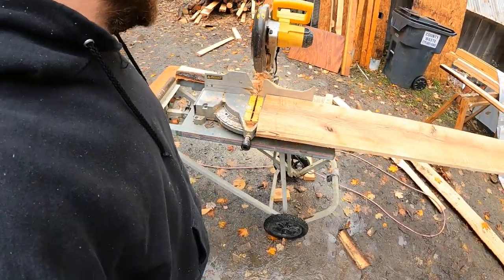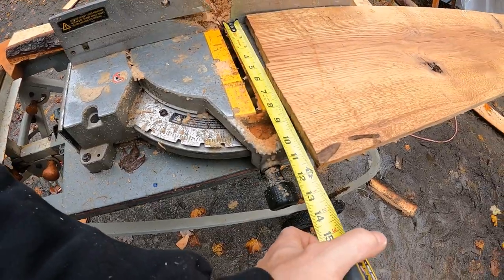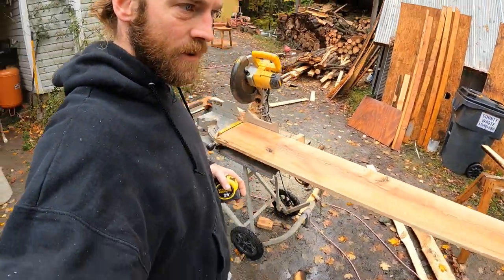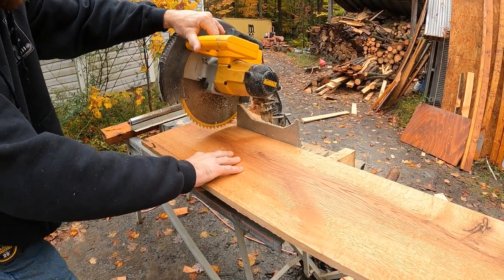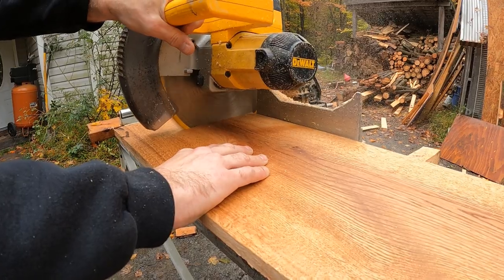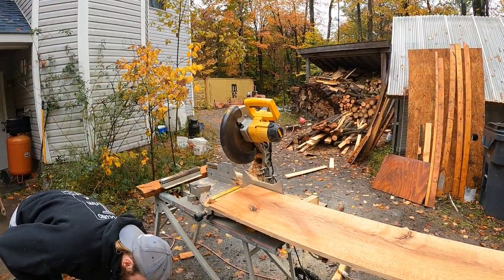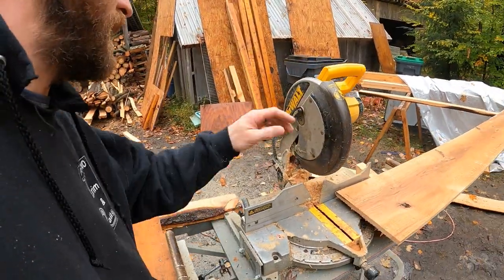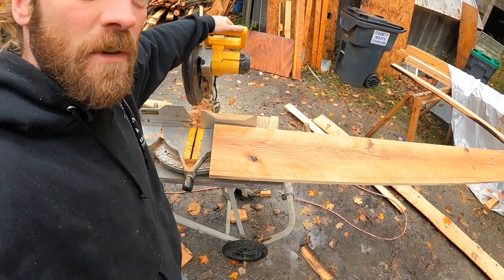How to CUT wide boards on a chop saw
The simple trick how to cut wide boards on a chop saw.  To purchase